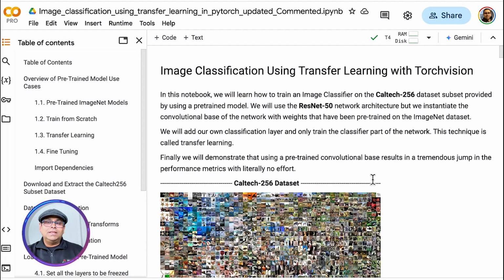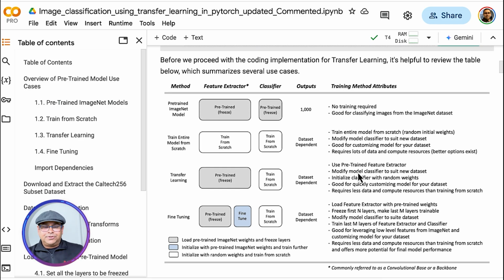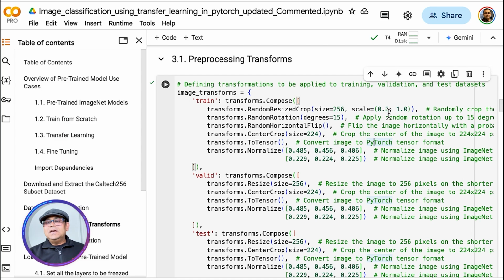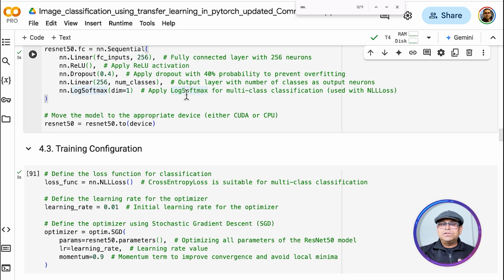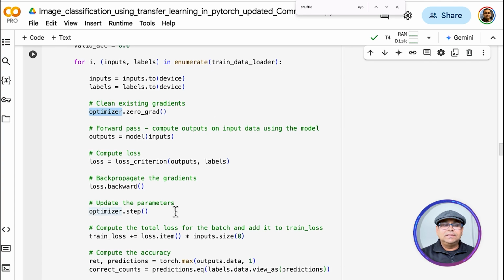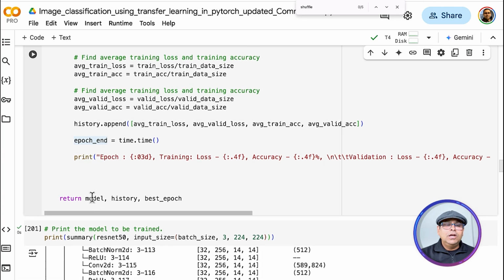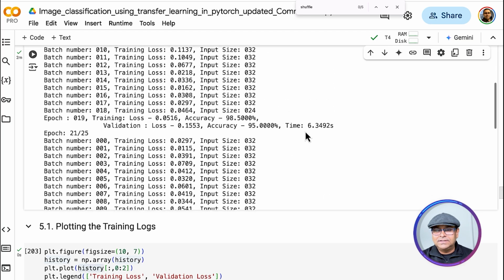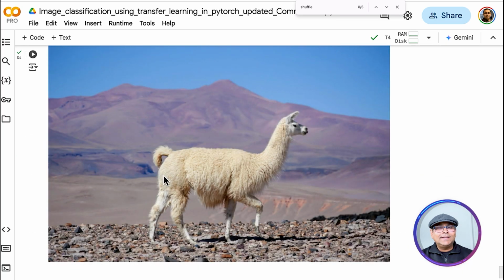Pytorch Bootcamp for Beginners - 6 | Image Classification Using Transfer Learning